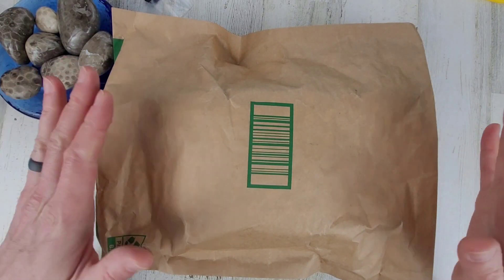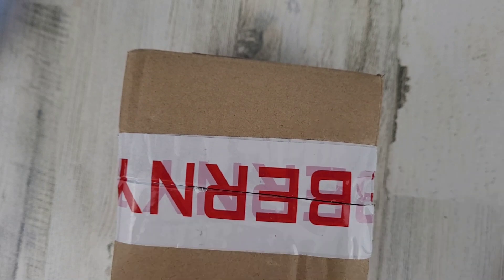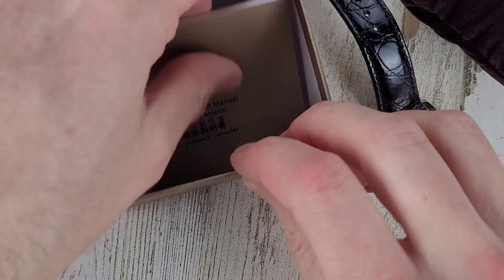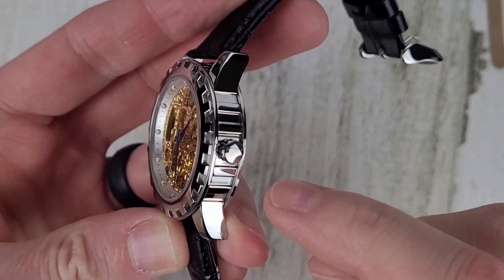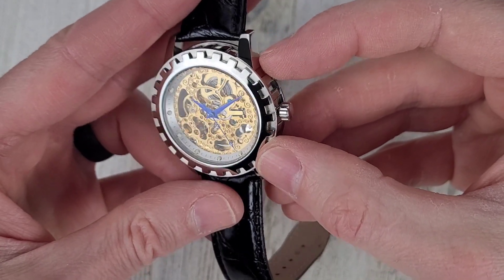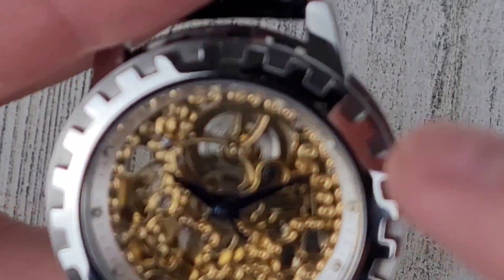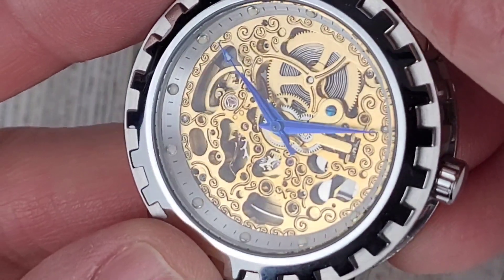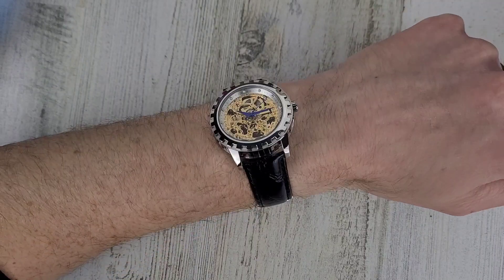BERNY AM7018M Skeleton Luxury Dress Watch Unboxing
Thanks for BERNY for sending this over this skeleton luxury dress watch for us to check out.